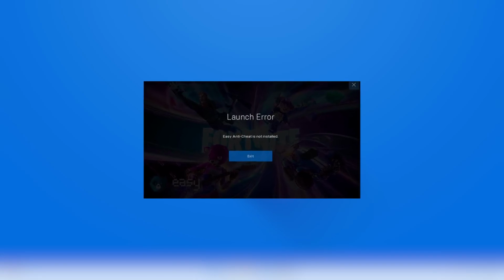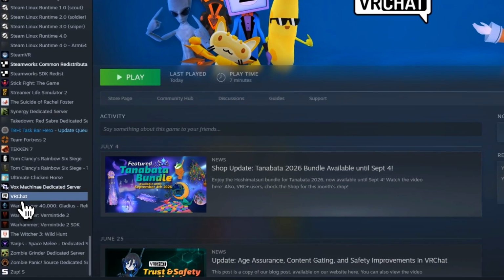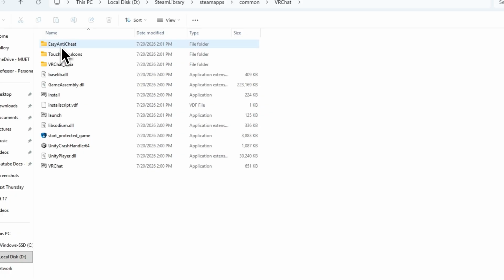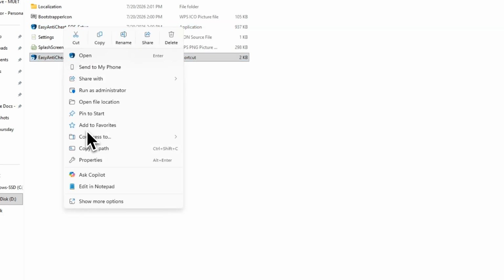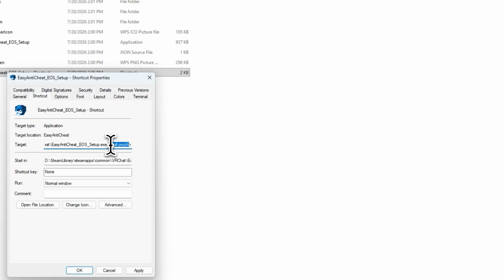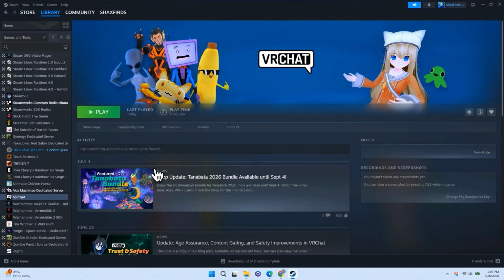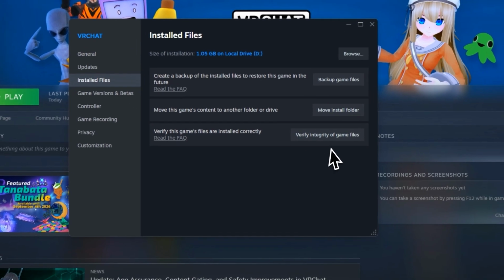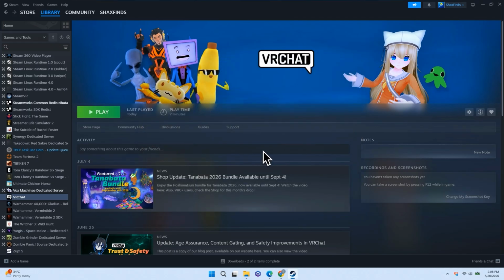Fix Easy Anti Cheat Not Installed on Steam Games (Steam Launch Error Easy Anti Cheat Not Installed)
Learn how to fix the "Easy Anti-Cheat Not Installed" error on Steam games with this quick and easy step-by-step tutorial. Whether your game won't launch, Easy Anti-Cheat is missing, or Steam displays a launch error, this guide will walk you through the most effective solutions to get your game running again. Follow along to resolve the issue in just a few simple steps.